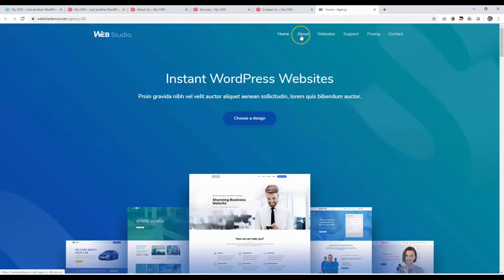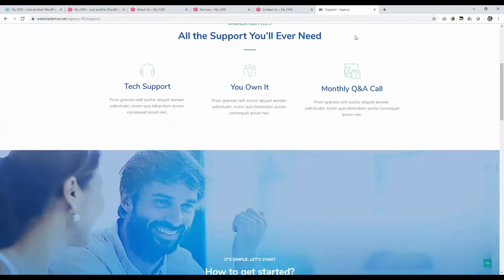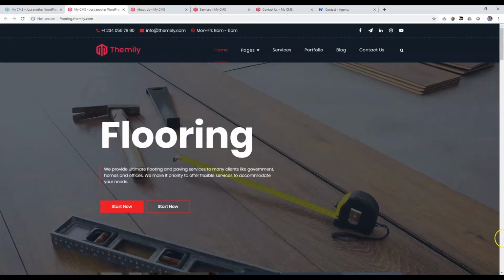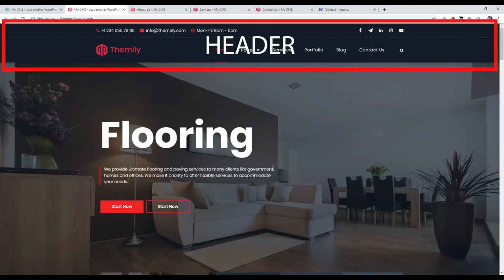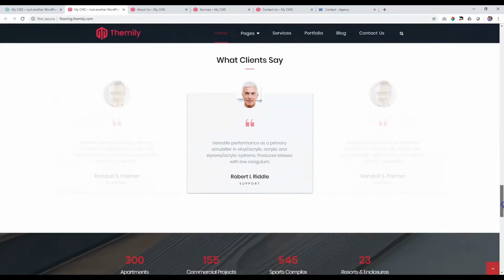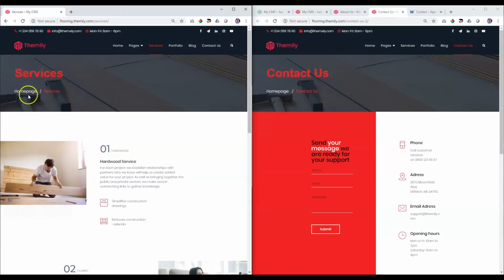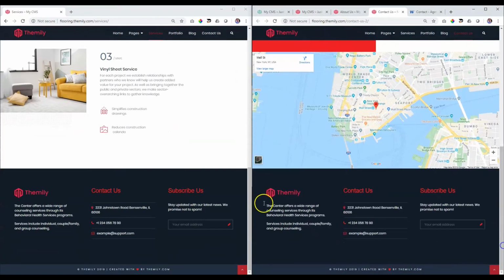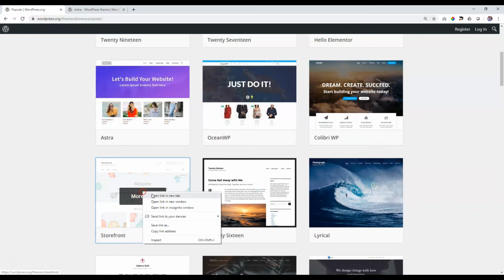The Core | Headers, Footers & Pages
The Header, The Footer and The Page - three main components on every page. Let's lock these concepts down.

THE CORE
The Core series is an introductory video series for total beginners on important website making terminology and concepts. Use these videos for reference and helping you in the main tutorials.

💗💗💗 Websites 4 Beginners is a teaching platform dedicated to newcomers to the world of website creation. You’ll learn how to make websites in no time. No coding needed—EVER! If you can work with PowerPoint, Prezi, Keynote or Google Slides, you can make websites.